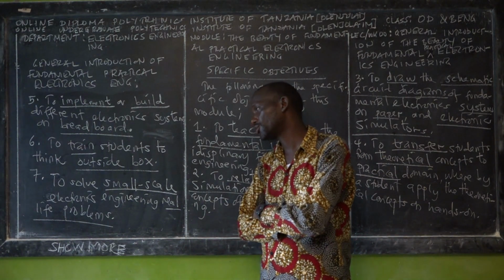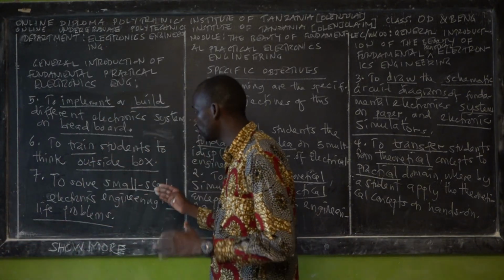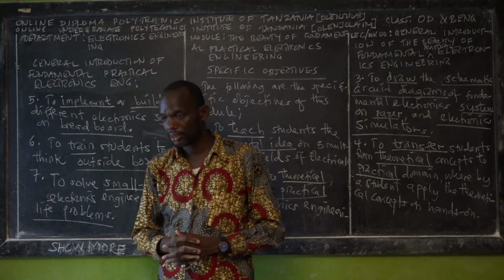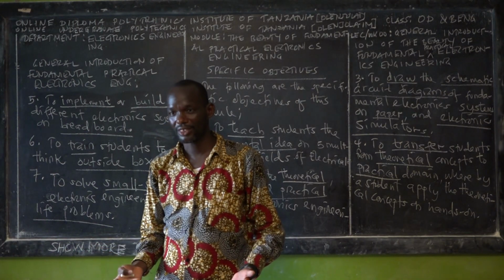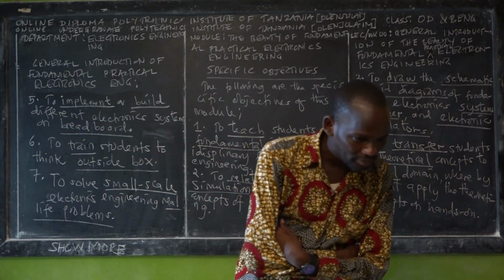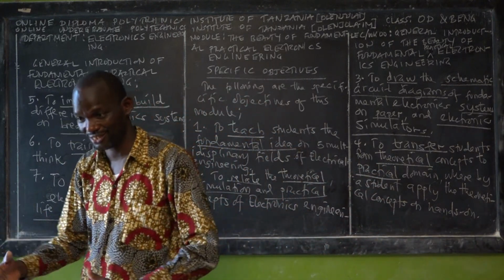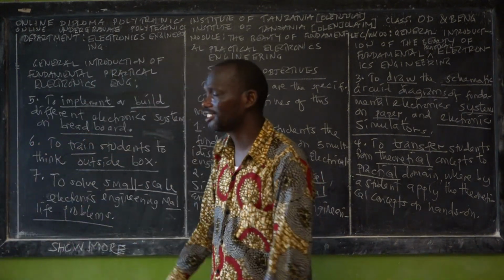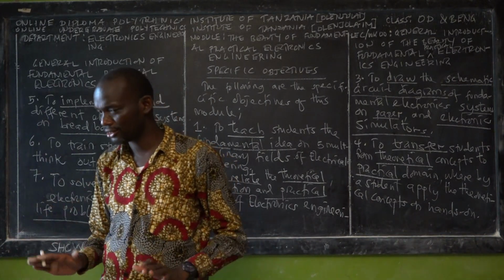WORKSHOP 00B BEAUTY OF FUNDAMENTAL PRACTICAL ELECTRONICS ENGINEERING | OLENJOLAI